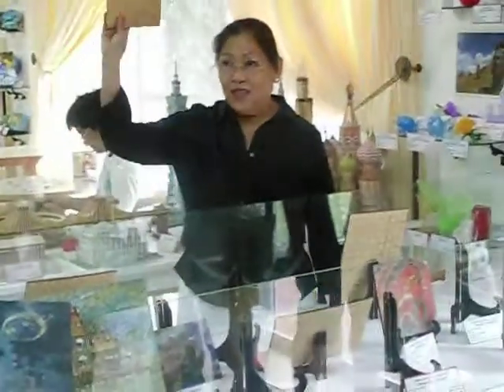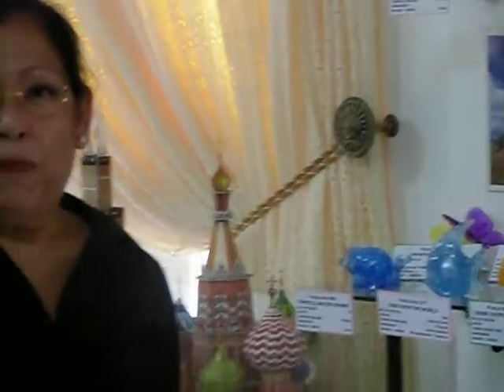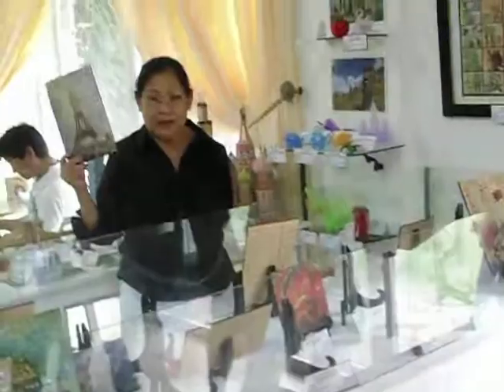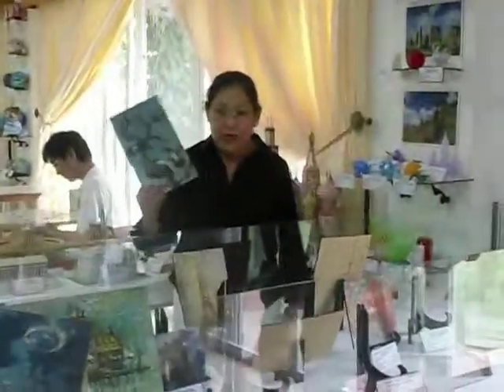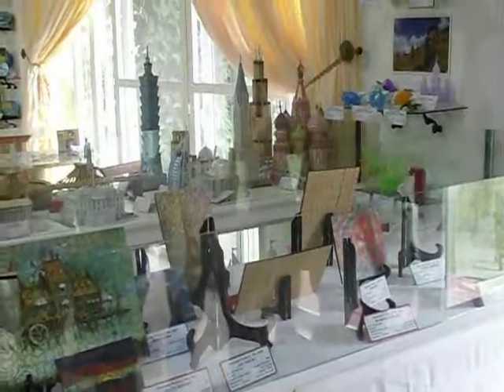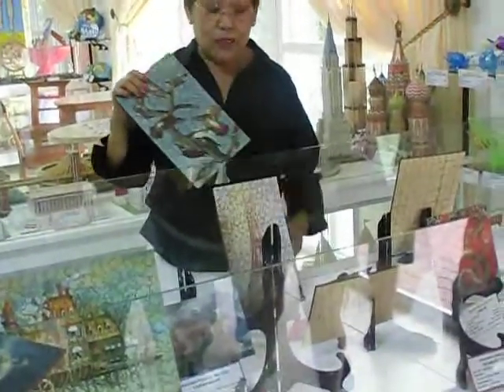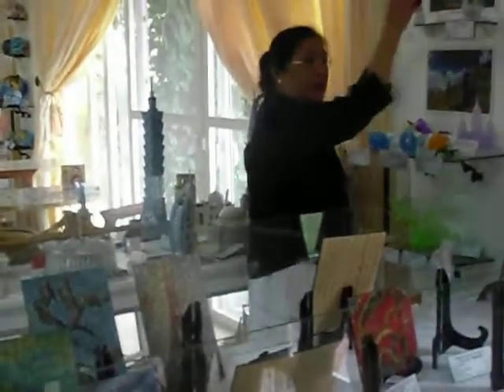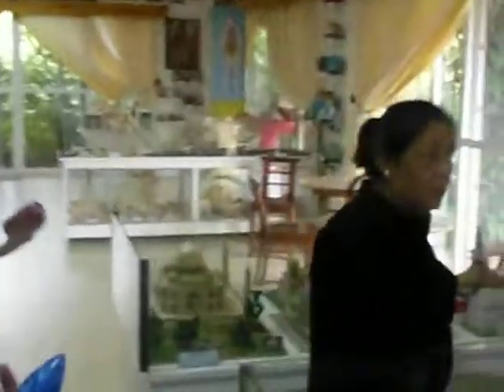Puzzle Mansion Tour (2013)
Gina Gil-Lacuna takes us into a tour of the largest collection of Puzzles in the world.